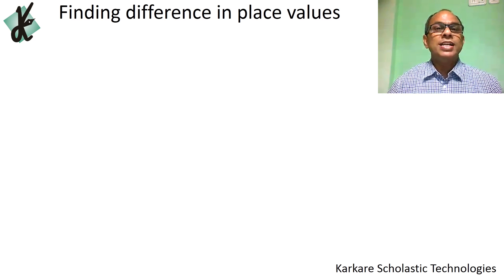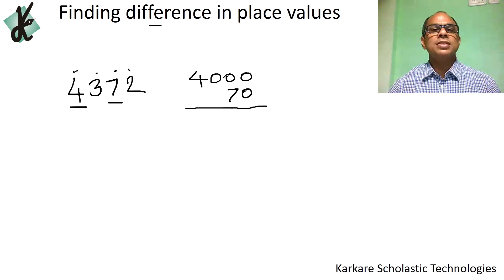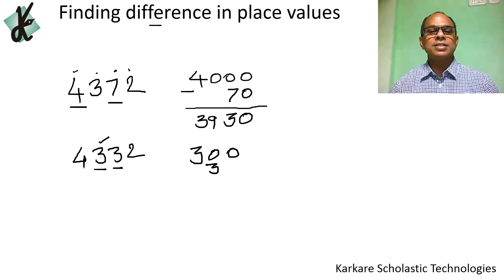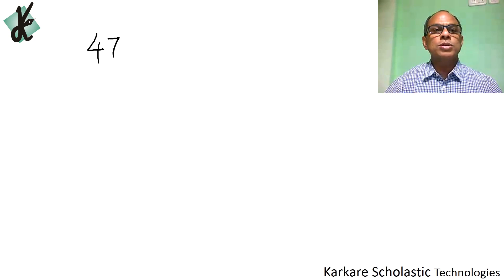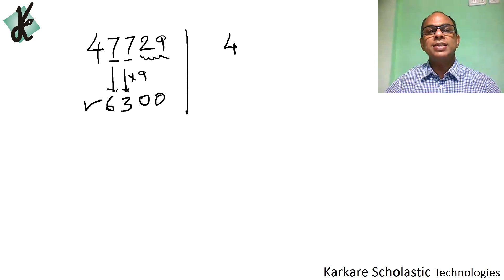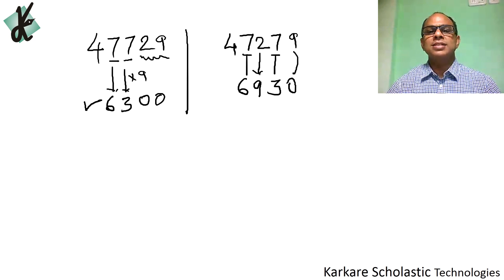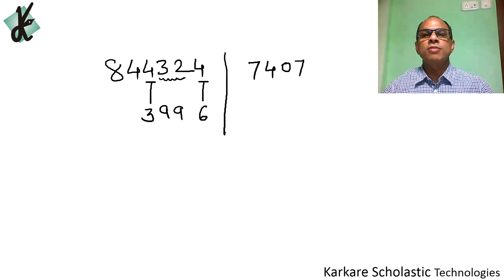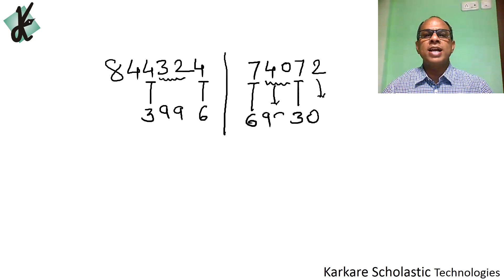Finding difference in place values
Learn how to find the difference in place value. Also, a trick to find the difference in the place value when the digits are same.